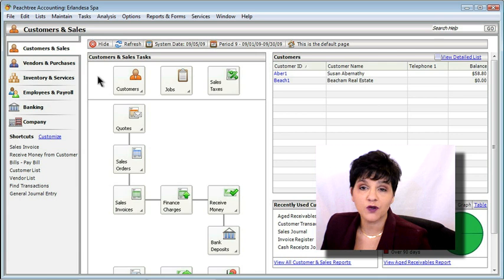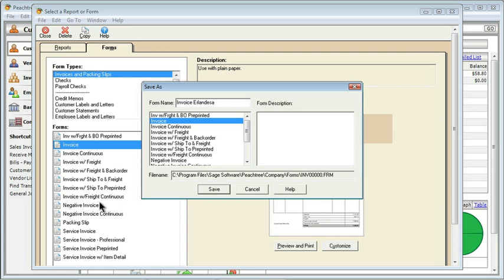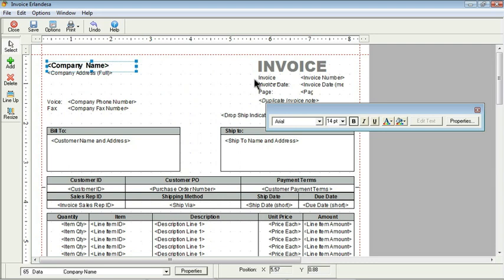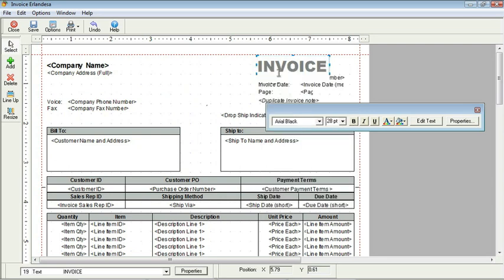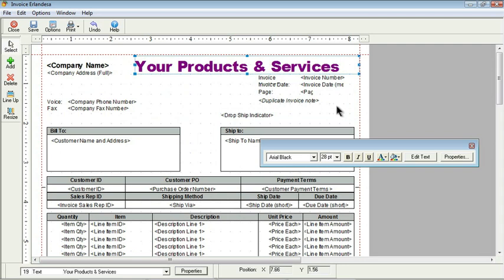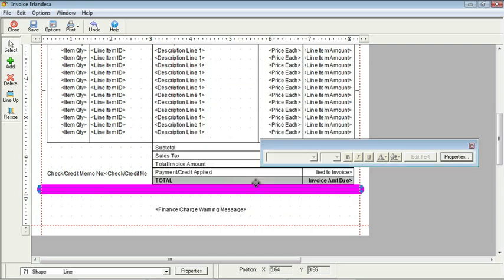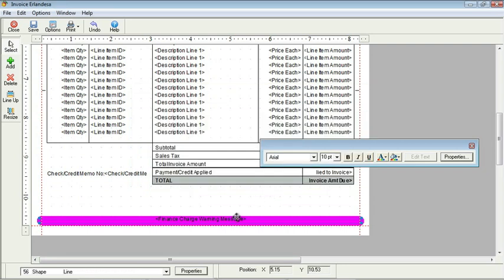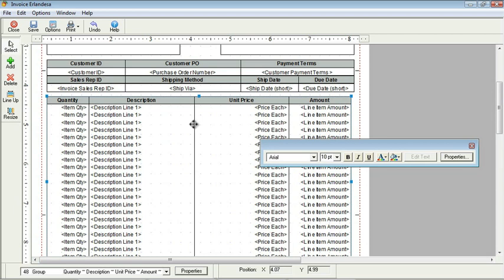Lession 5 Customizing a Form